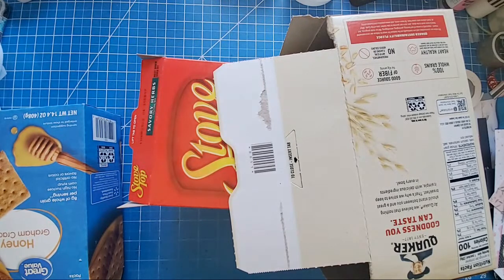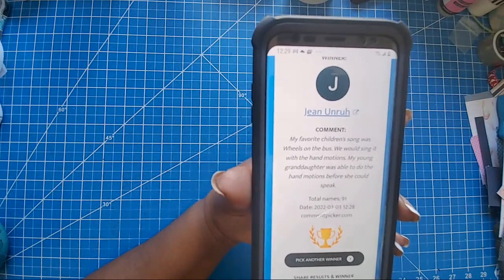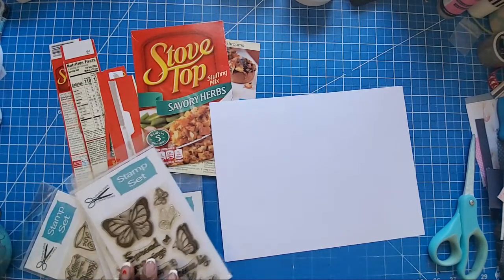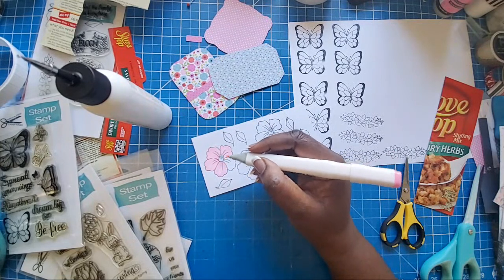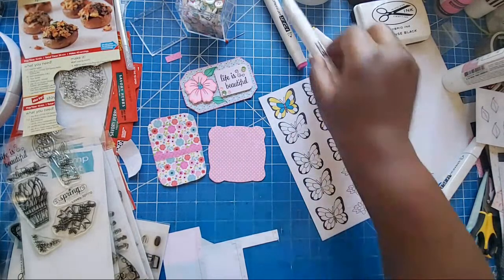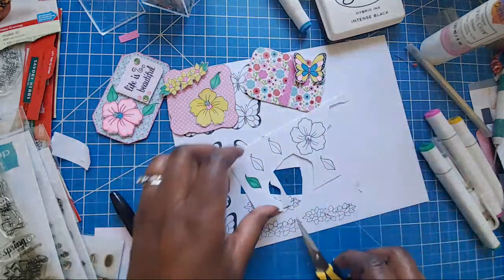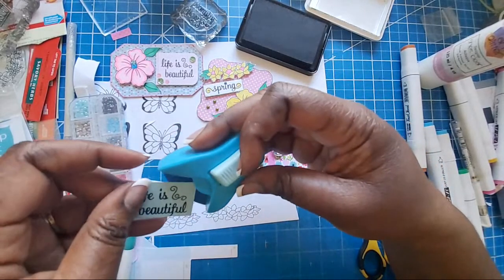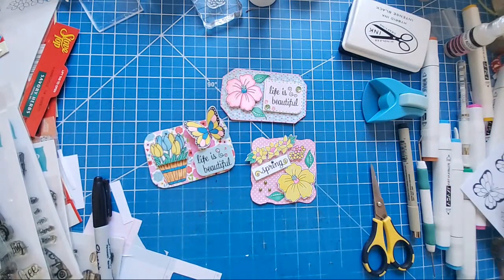LIVE Replay with TRACEY AND BILL From box to embellishment 3/3/2022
Adaxi Alcohol Markers:

Marvy Jewel Picker:

Send Mail to:
Mindless Crafting